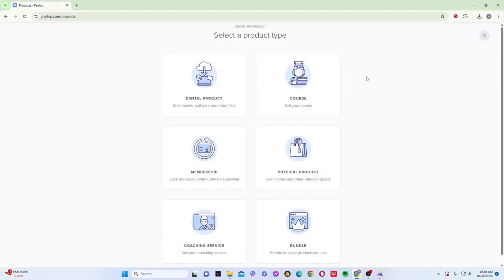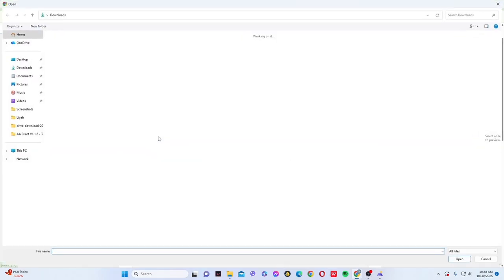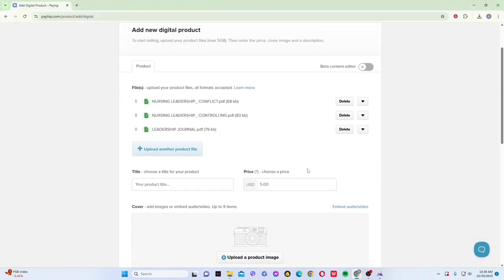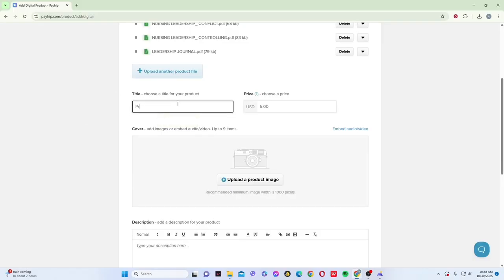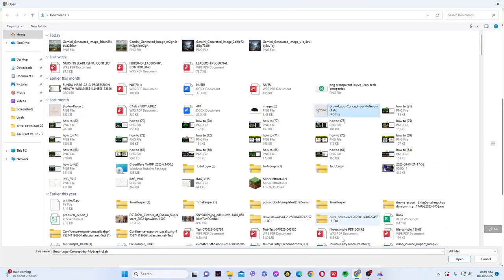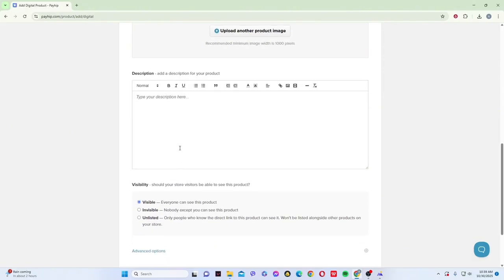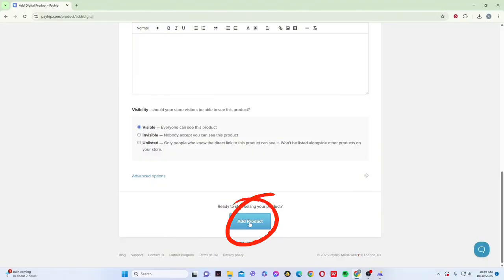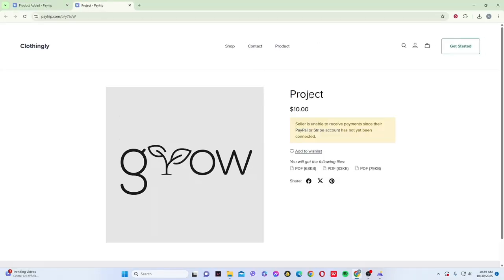How to Upload Project Files to Payhip 2026 (QUICK & EASY)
Learn how to upload project files to Payhip step-by-step. This tutorial shows you how to add digital products like PDFs, ZIP files, templates, or eBooks to your Payhip store so customers can download them instantly after purchase.

You’ll also learn how to set file names, add product descriptions, and organize your uploads for a professional-looking Payhip storefront. Perfect for creators, designers, and digital sellers using Payhip to sell online products.